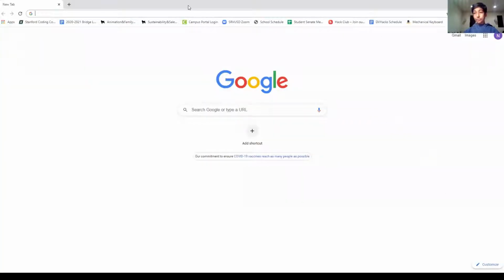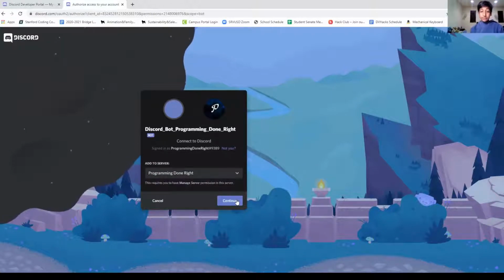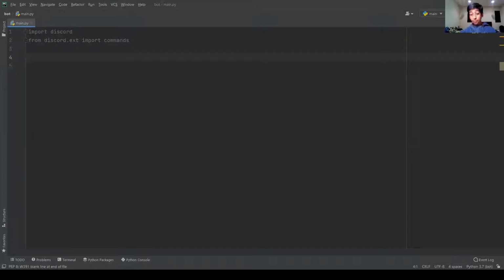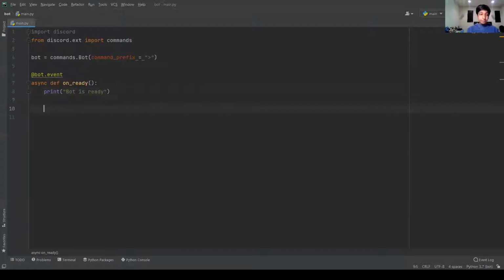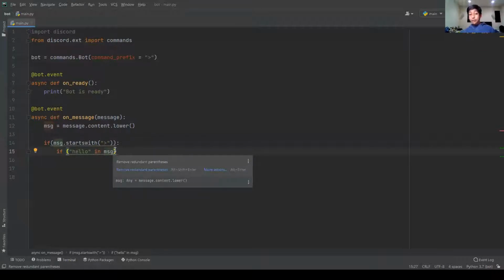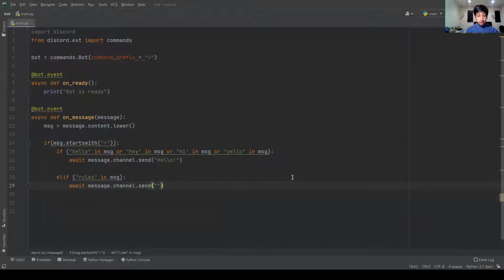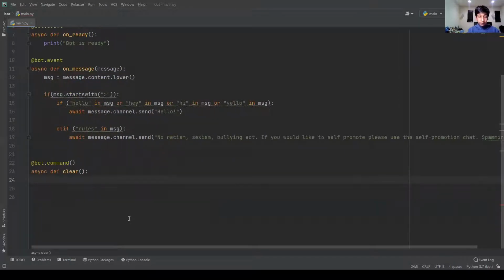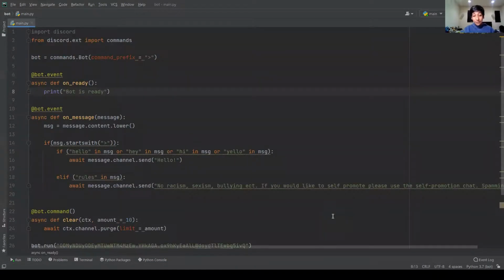Create Your Discord Bot With Python In Under 15 Minutes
Let's get to 15 likes and 5 unique comments!

Best,
Programming Done Right